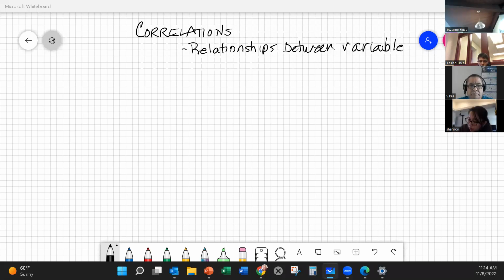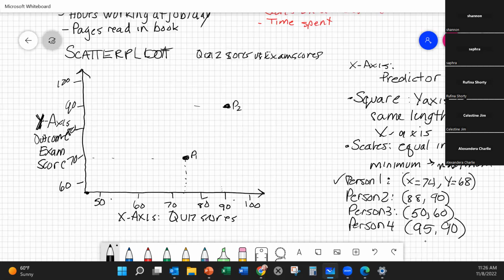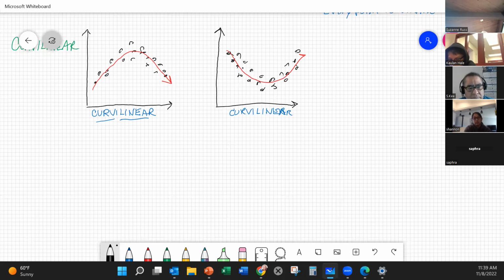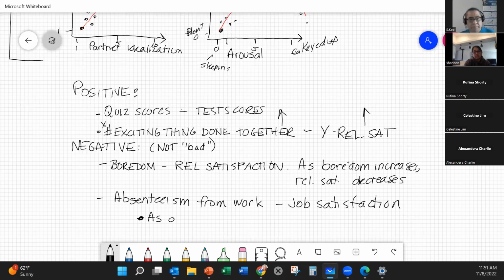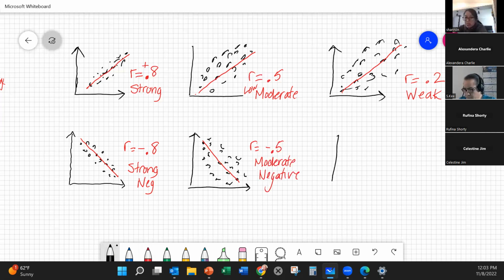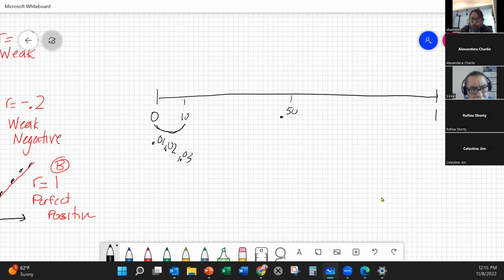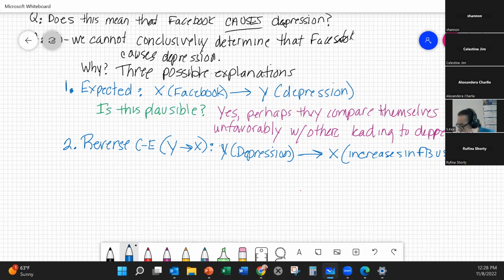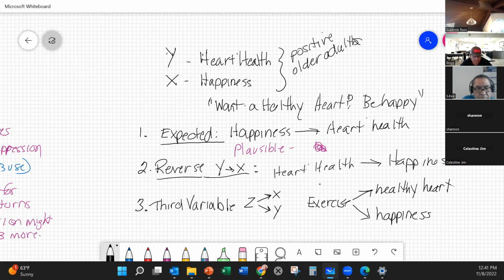213 Ch11A Correlations